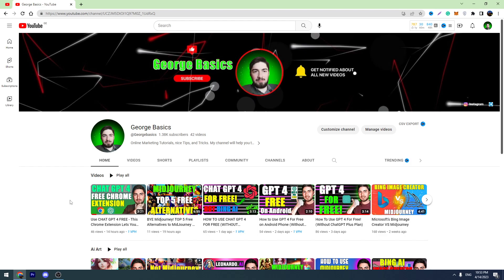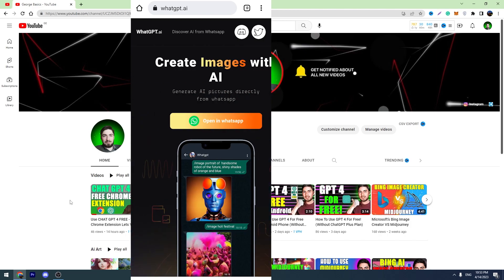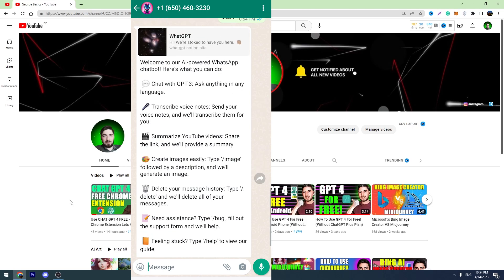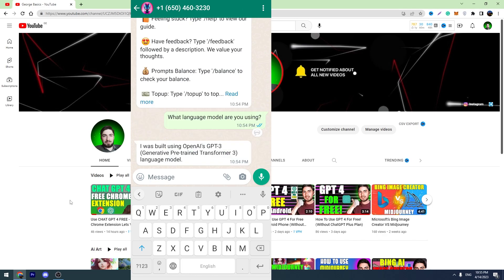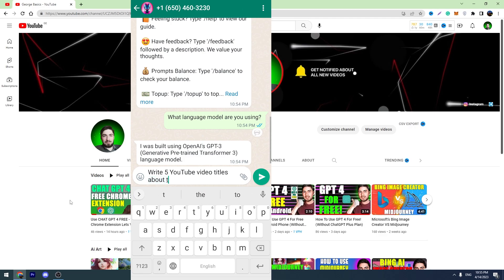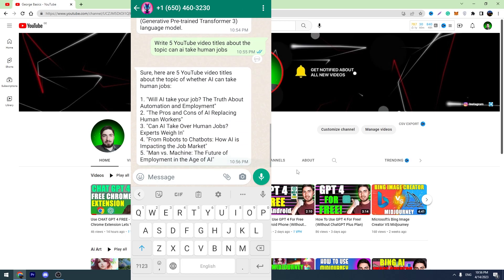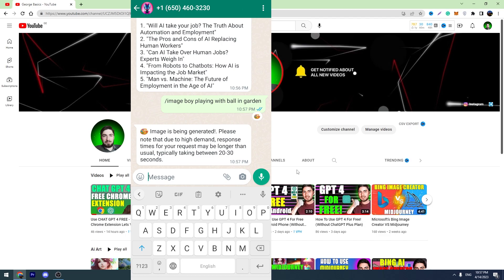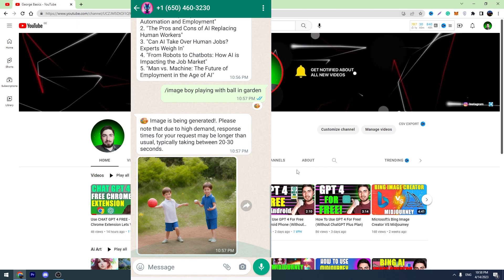How to Use Chat GPT On WhatsApp (Step-By-Step Tutorial)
I Will Teach You How To Use Chat GPT Ai Chatbot On Whatsapp - Full Guide How to Set Up Ai Chatbot On Whatsapp

In this video I will Teach You:
1. How To Use Chat GPT On Whatsapp
2. How to Install Chat GPT Chatbot On Whatsapp

0:00 - Intro
0:15 - How To Set Up Chat GPT On Whatsapp
0:49 - How To Use Chat GPT On Whatsapp